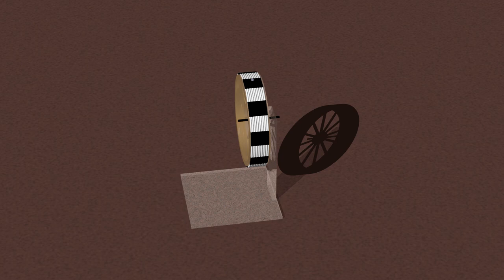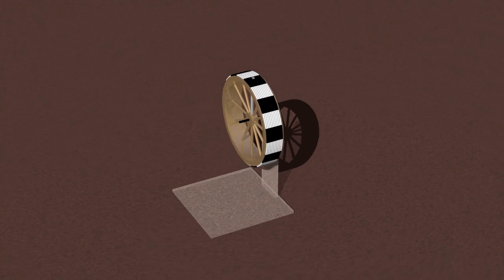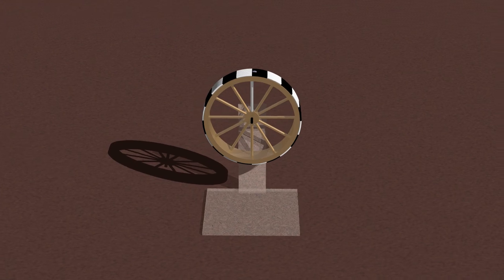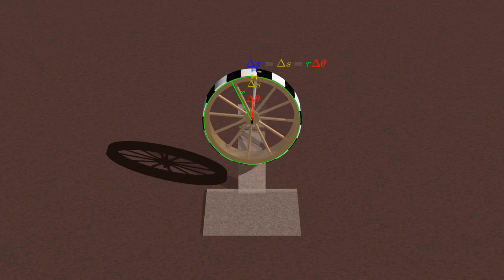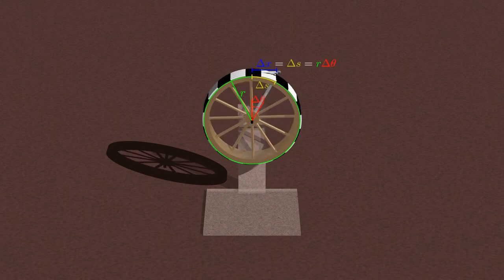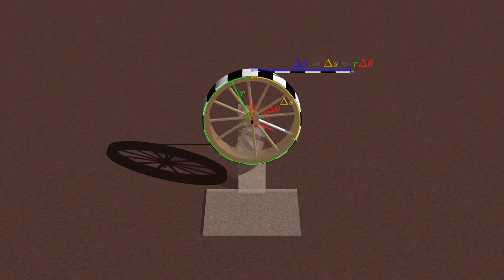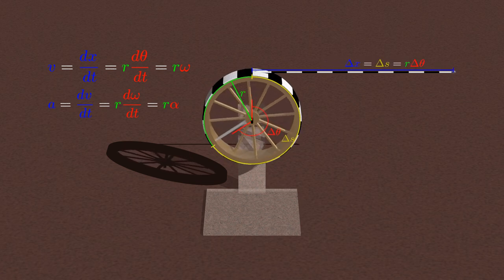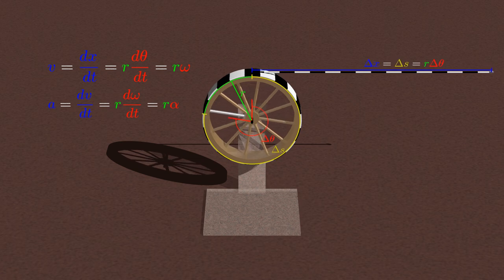Rotational-Translational Connecton in Pulley Motion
WHen a rope rides over a pulley withouth slipping, there is a simple geometric connection between the rotational motion and the tranlational motion of the connected cable.